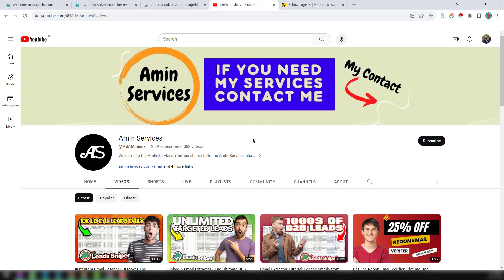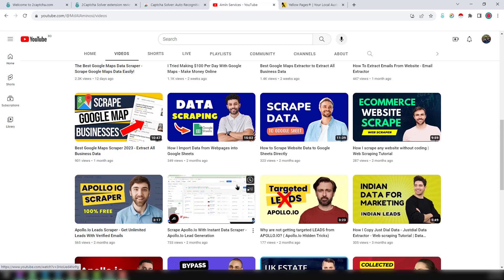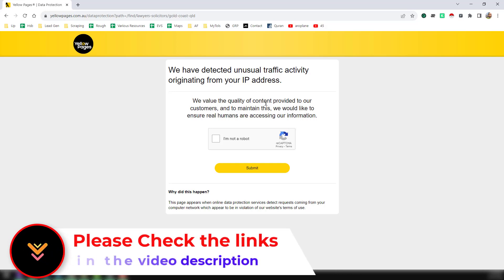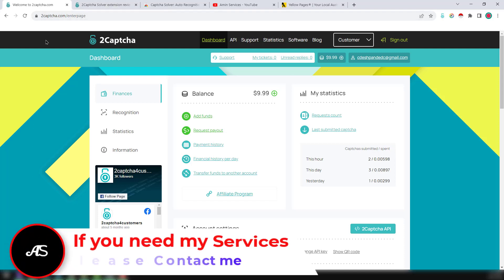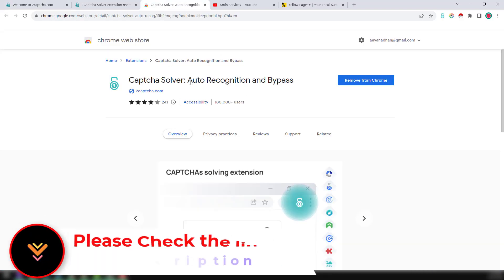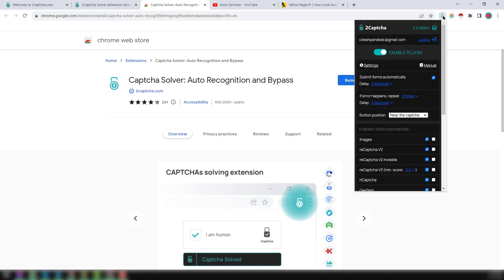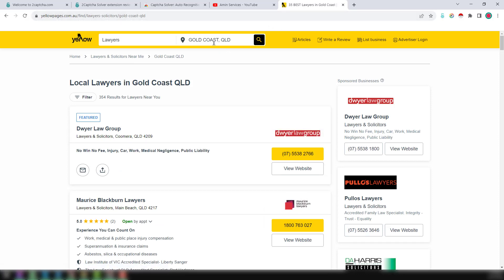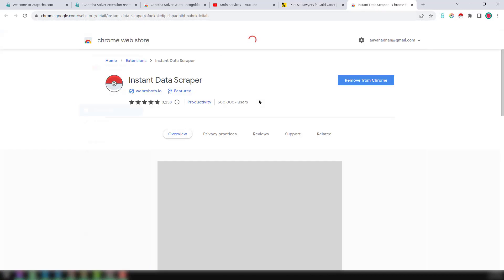Web Scraping Tutorial with Bypass CAPTCHA in Google Chrome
Web Scraping Tutorial with Bypass CAPTCHA in Google Chrome using the 2Captcha - Best Captcha Solving Service

🔥 Welcome to another exciting tutorial on web scraping, and this time, we're going to show you how to bypass CAPTCHAs in Google Chrome using the incredible 2Captcha service! 🔥

💡 Are you tired of being slowed down by those pesky CAPTCHAs while web scraping? Do you want a seamless and efficient way to scrape data from websites that use CAPTCHA challenges? Look no further because this video has got you covered! 💡

🌐 In this step-by-step tutorial, we will walk you through the entire process of web scraping, from setting up your environment to utilizing 2Captcha's powerful CAPTCHA-solving capabilities. Whether you're a beginner or an experienced scraper, you'll find this guide immensely valuable! 🌐

📋 Here's what we'll cover in this comprehensive tutorial:

Introduction to web scraping and its real-world applications.
Setting up your development environment with Google Chrome and Python.
Explaining what CAPTCHAs are and why websites use them.
Introduction to 2Captcha - The best CAPTCHA solving service.
How to create a 2Captcha account and get your API key.
Writing Python code to integrate 2Captcha with your web scraping tool.
Practical examples of web scraping with CAPTCHA bypass.
Tips and best practices for successful web scraping.
Troubleshooting common issues and errors.
Q&A session - Your chance to ask questions and get answers!
🚀 Whether you want to scrape data for research, business, or personal projects, this tutorial will equip you with the knowledge and skills to automate the process and extract valuable information effortlessly! 🚀

🧰 To follow along with the tutorial, you'll need the following tools:

Google Chrome (download it if you don't have it)
Python (if you don't have it, we'll guide you through the installation)
Your 2Captcha API key (we'll show you how to get it)
👨💻 Our goal is to make this tutorial accessible to everyone, regardless of your experience level. You'll find clear explanations and practical demonstrations that will help you grasp the concepts and implement them in your own projects. We want to empower you to achieve your web scraping goals! 👩💻

We love hearing from you, and we're here to assist you throughout your web scraping journey. Your success is our success! 🤝

Knowledge is meant to be shared, and we'd love to help as many people as possible! 📢

It's going to be an exciting and educational journey! 🌟